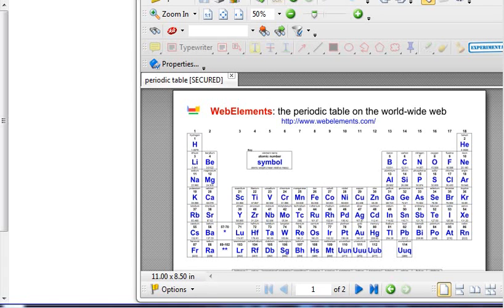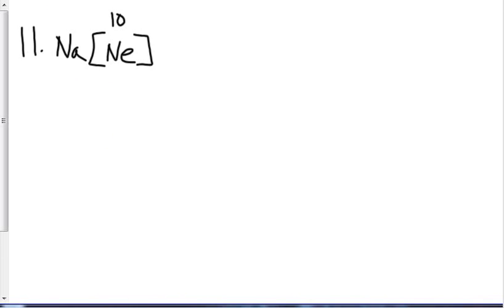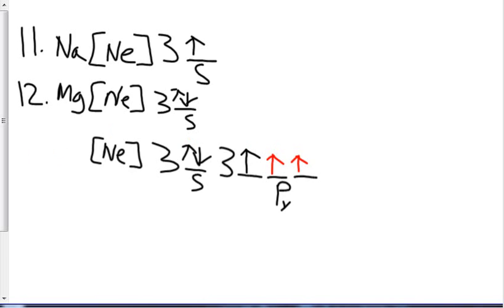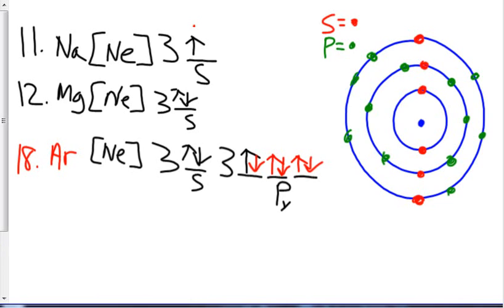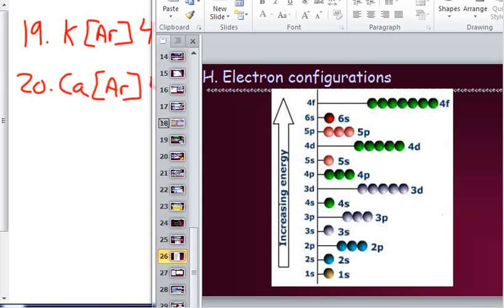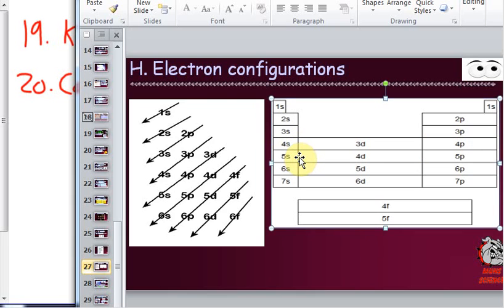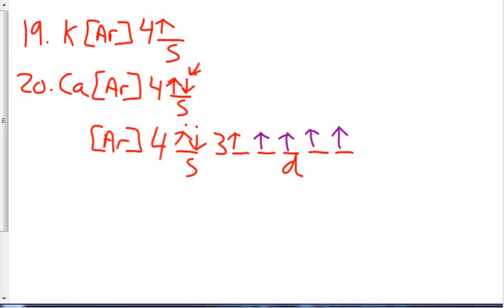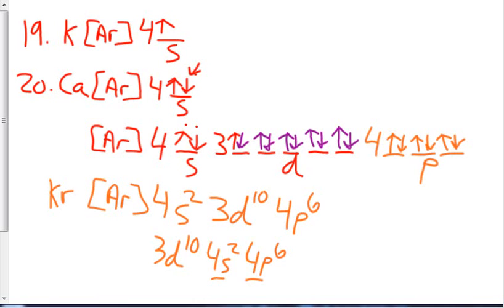Electron Configuration Part 2 of 2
For MUHS students to review electron configurations.